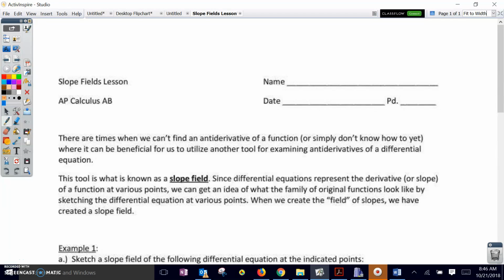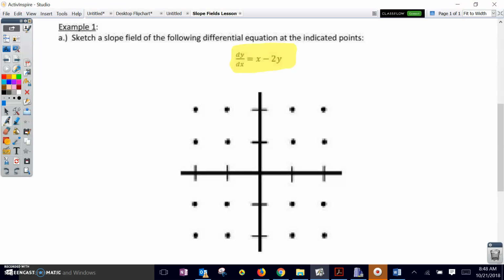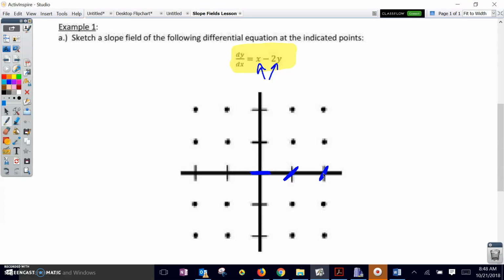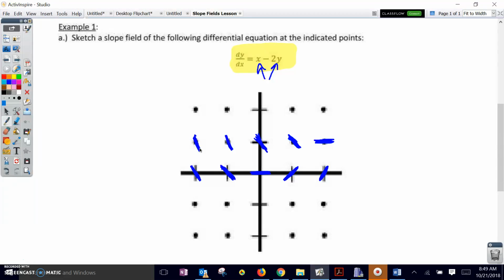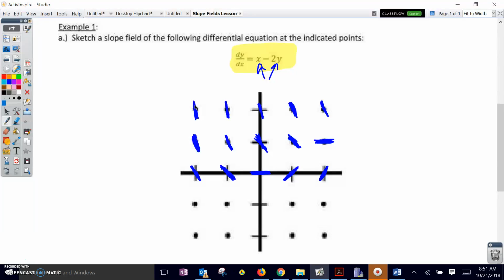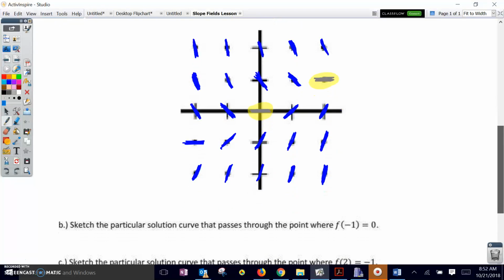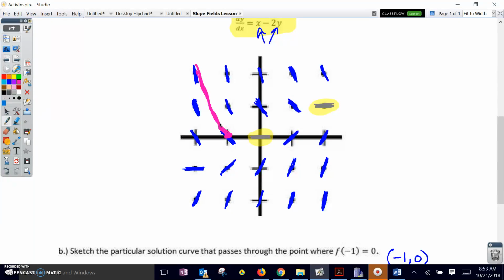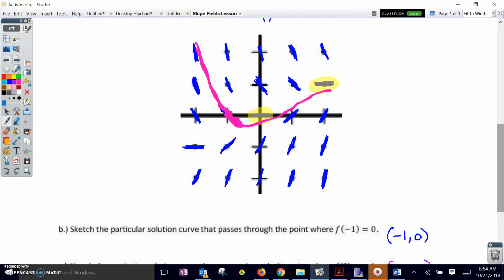Slope Fields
This video was created as a supplement to in class instruction for my AP Calculus AB class. It introduces slope fields, and works through an example of finding a slope field and finding specific solution curves through slope fields using an initial condition.